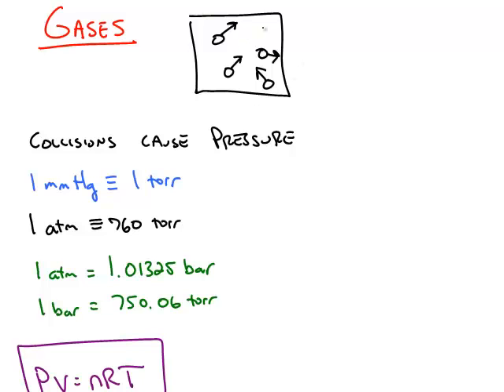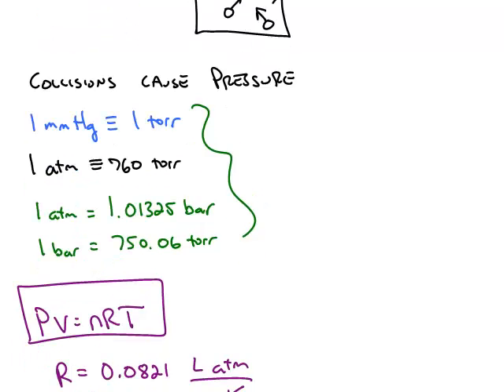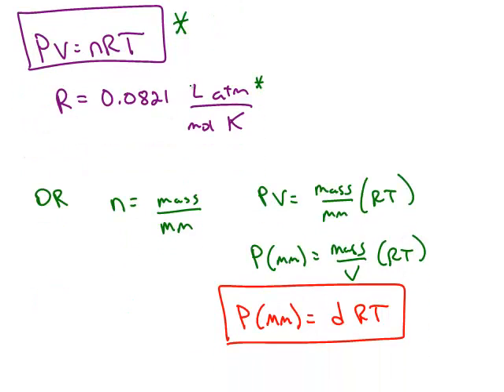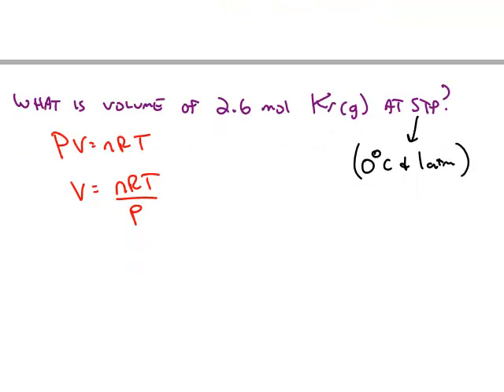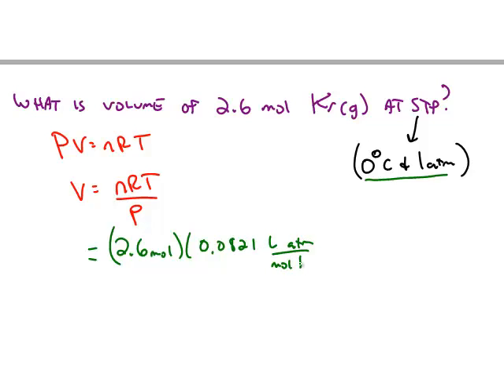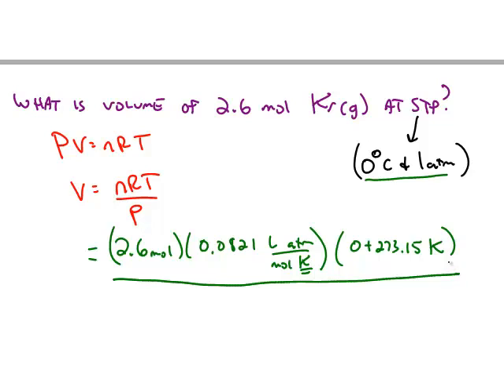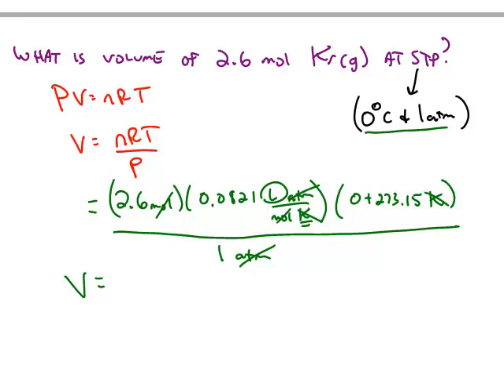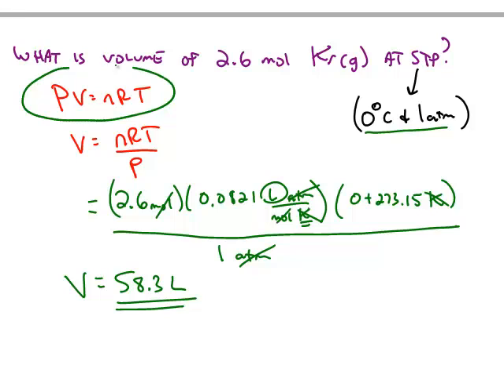Ideal Gas Law